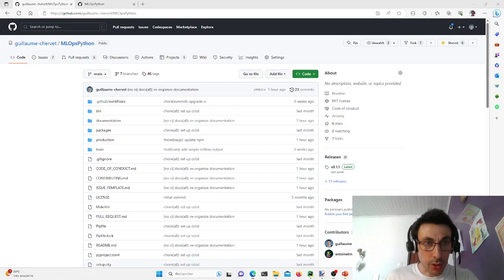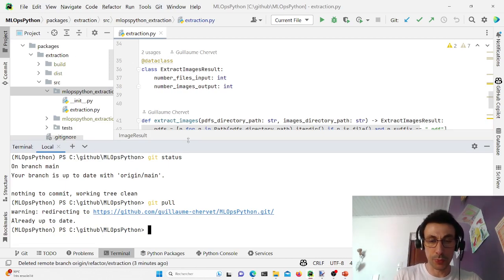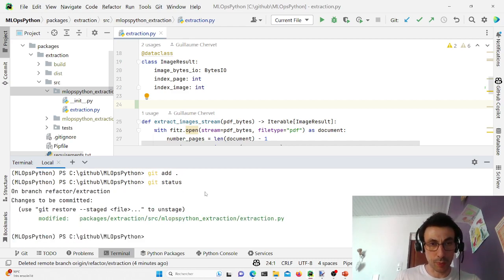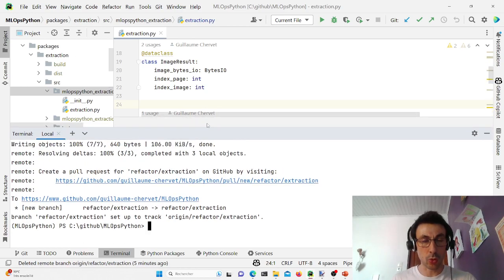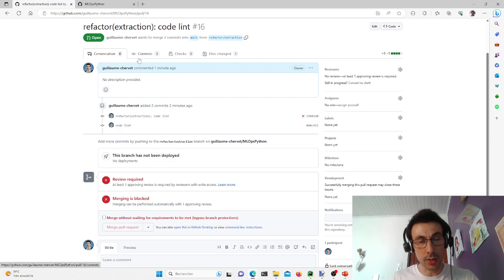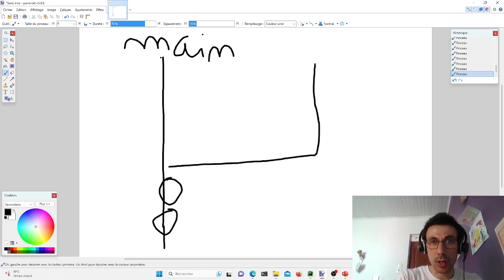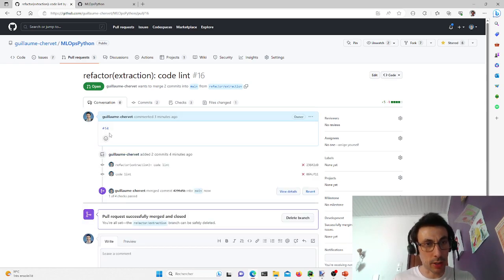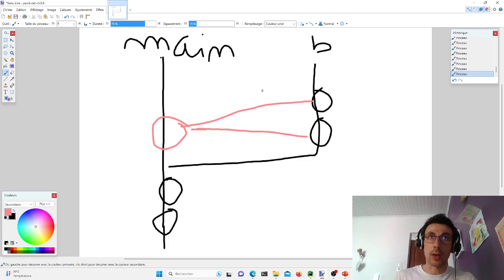MLOps Minutes - Episode 7 - Introduction to GIT My First Pull Request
In this video, we will do a practical introduction to using GIT.

We will take the opportunity to explain all the validation rules and automatic verification of a PullRequest. A PullRequest is the heart of collaborative work in a project!

There will be more videos about GIT later on, but for now, the goal is to be able to start working with us as quickly and simply as possible.